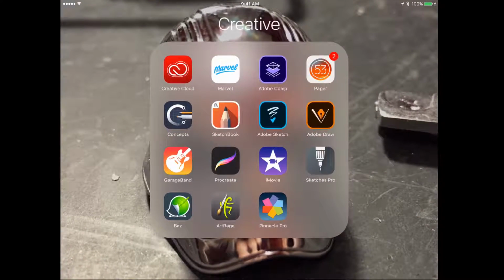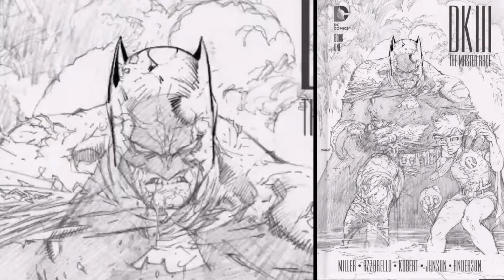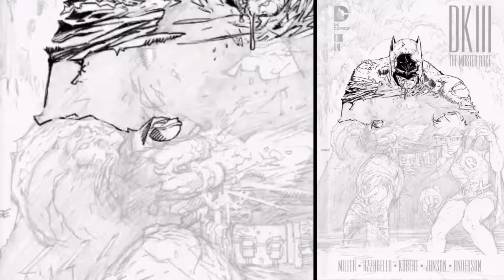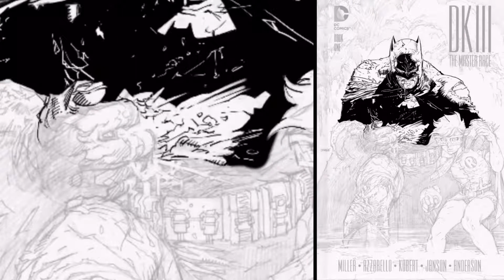Inking Jim Lee's pencil cover from DKIII Book One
In this inaugural episode of a series I'm dubbing "Closet Inker" I digitally ink over Jim Lee's pencils from the cover of the collector's edition of DKIII The Master Race Book One.

I used Procreate on an iPad Pro (normal size iPad version) with an Apple Pencil. I chose Procreate because it has a default ability to record your drawing - plus I really like the application.